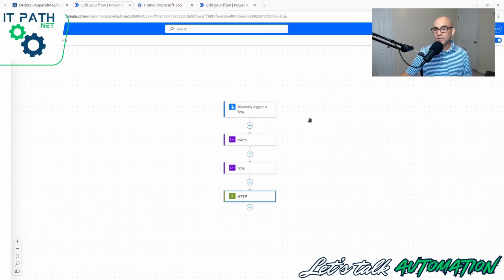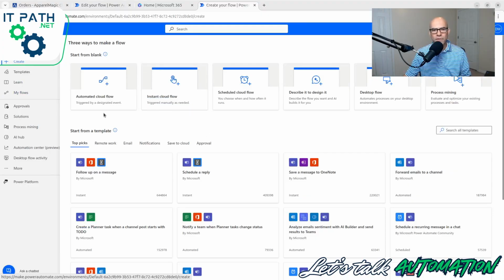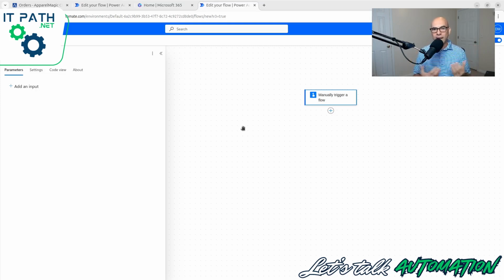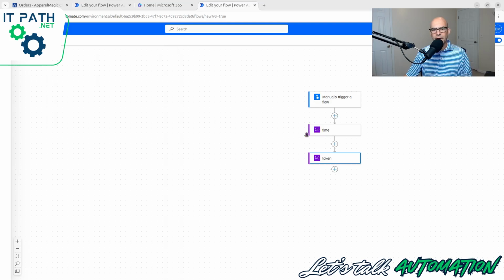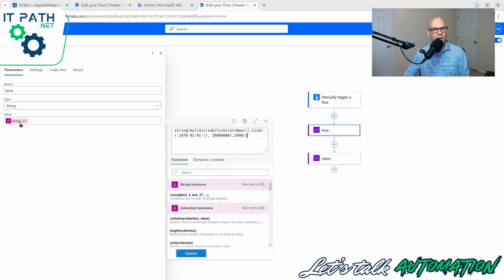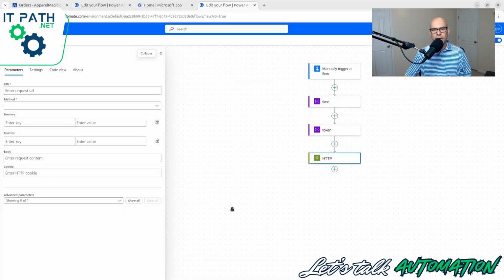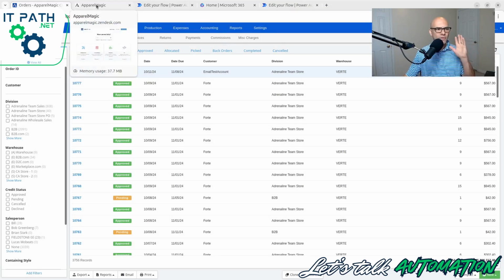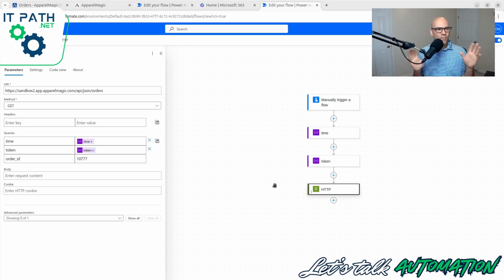Getting Started with ApparelMagic APIs in Power Automate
ApparelMagic is an awesome ERP system for apparel-oriented brands.  I love how easy it is to use their API to perform tasks like allocating/picking of orders as well as updating order information.  You can get started using ApparelMagic APIs and Power Automate very easily.  I'll show you how in this video.

--- PRO TIP ---
Function for the time variable I used in the video:
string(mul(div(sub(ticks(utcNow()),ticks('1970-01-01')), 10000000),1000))